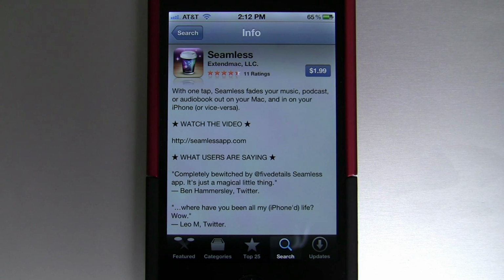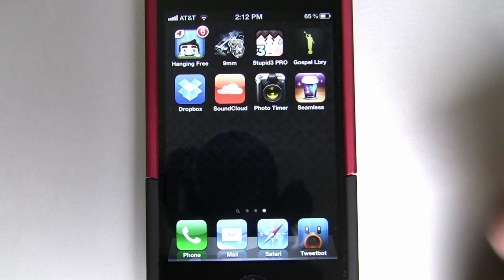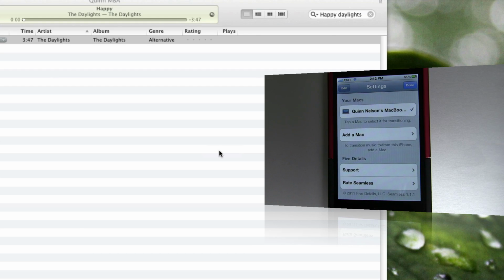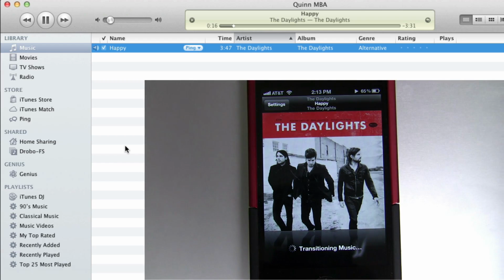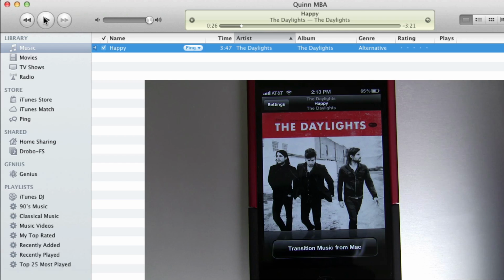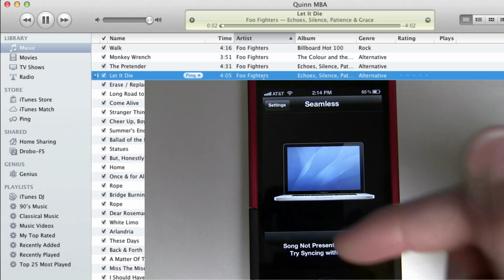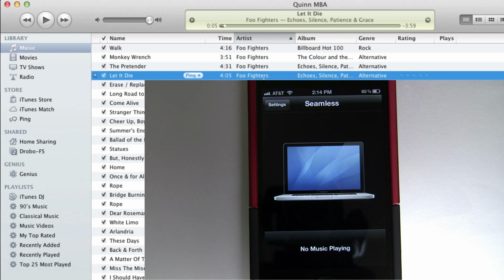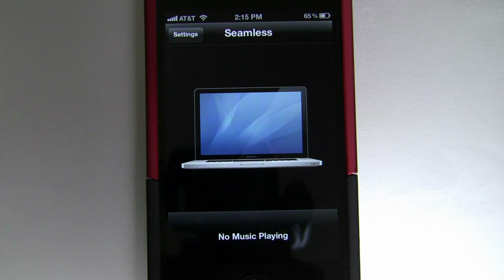Seamless for iPhone and iPod touch - Mac to iPhone Music Switcher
This is available for $1.99 in the iPhone App Store.

This app was not provided for review.  I purchased it with personal funds.